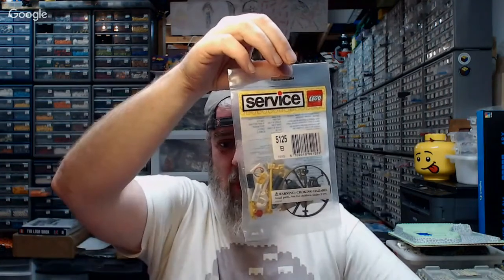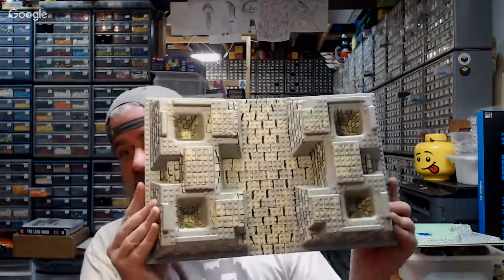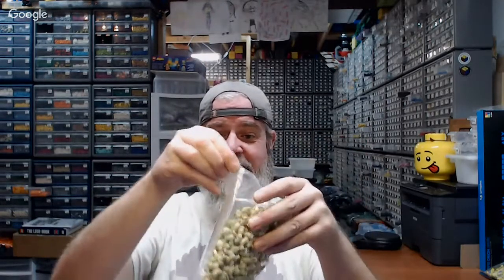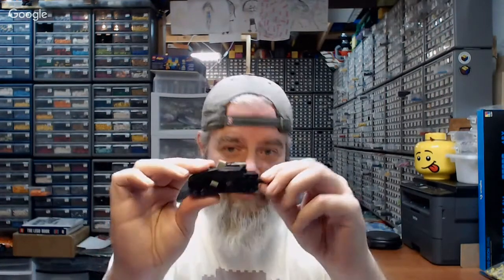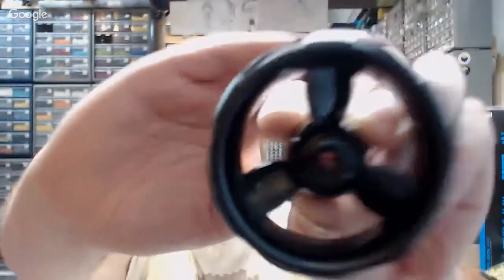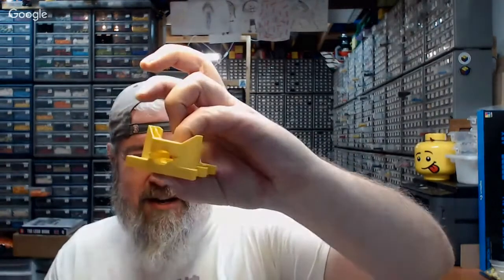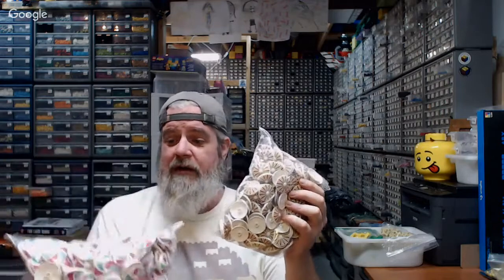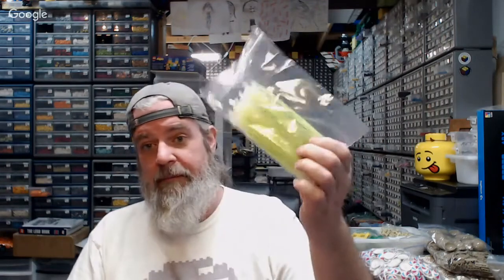LEGO Haul #514 - 2fer Friday? 90's Space, OG Unikitty and Znap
Big B Bricks - LEGO Haul #514 - 2fer Friday? 90's Space, OG Unikitty and Znap